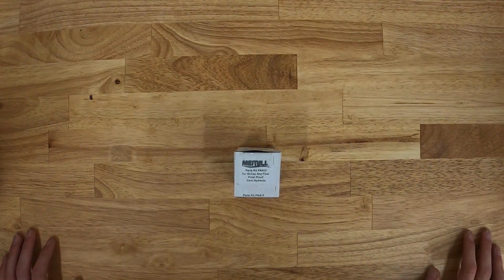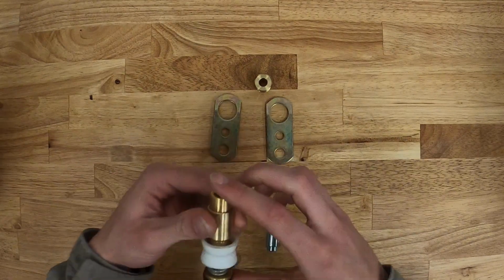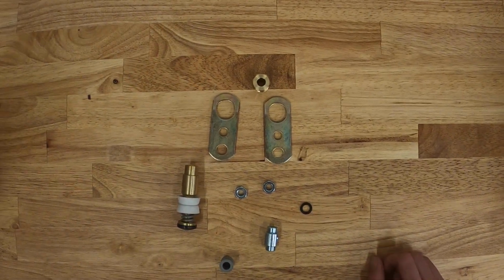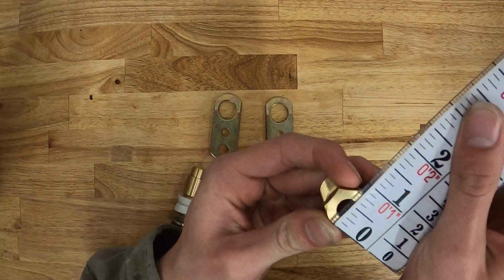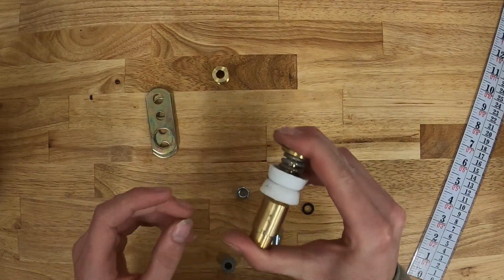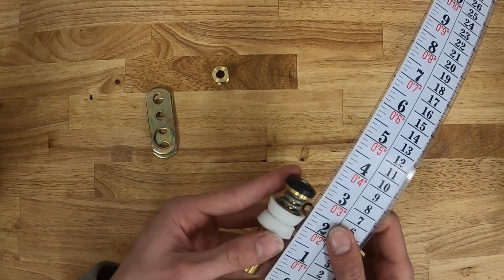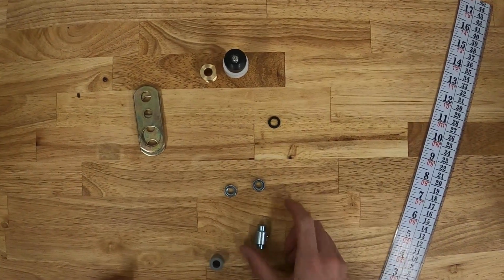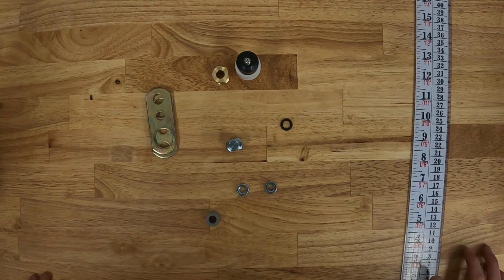Merrill PKA1F Hydrant Repair Kit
This is the repair kit for the HI-Cap Anyflow industrial yard hydrant kit. As pictured complete rebuild kit for Merrill Any Flow Yard Hydrant. Riser Pipe Measures 1 5/8". This kit is for the larger high volume anyflow hydrant. Make sure there are threads on the red cast iron spout.

You can use the link below to view this part or many others on our website, All the parts we offer are genuine replacement parts!